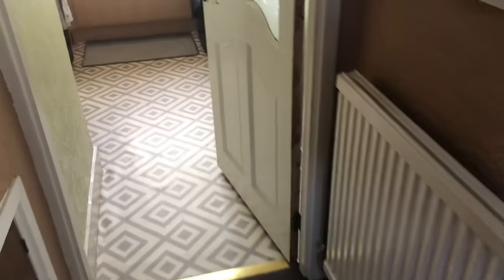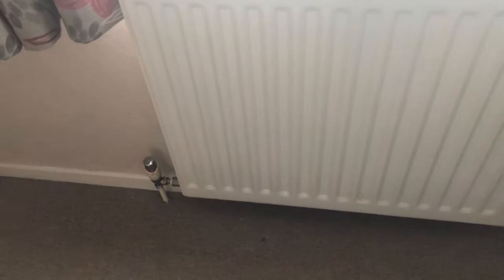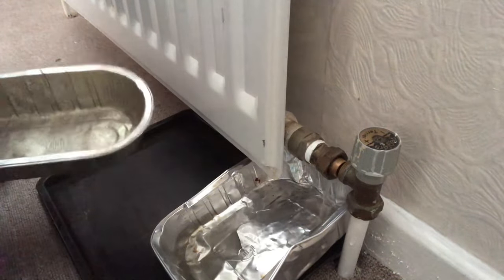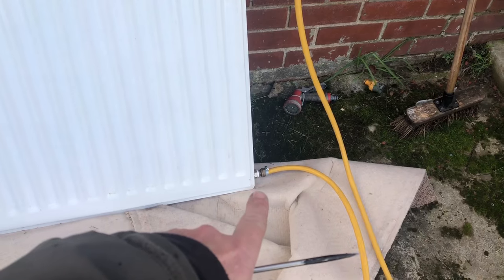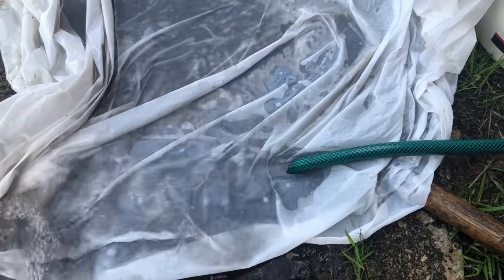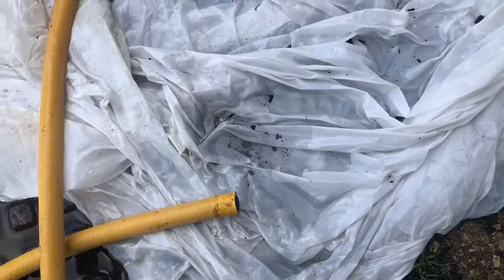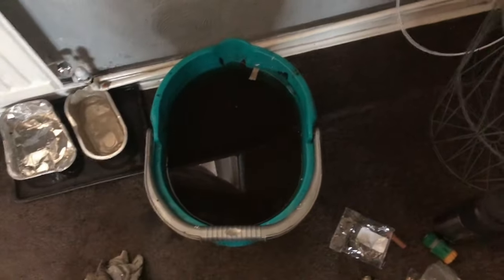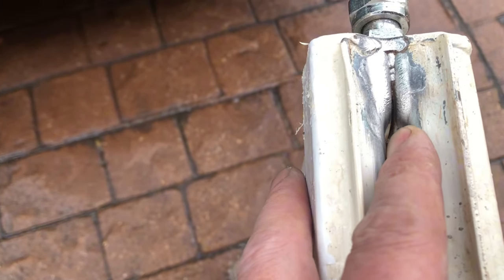DIY Central Heating System Radiator Flushing.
In this Video I remove and individually flush all of the radiators out as the central system hasn't been performing correctly due to ridiculous amounts of sludge that has built up in the radiators more than likely over many decades.

For illustration purposes only  - Work Safely

Chapters:-

00:01 Introduction.
00:29 Draining The Central Heating System.
01:10 Flushing the Boiler Through.
01:45 Why I decided to Flush each Radiator Individually.
02:25 Draining down and removing the first radiator.
07:00 Various flushing techniques explored for best sludge removal from the radiators.
13:00 Alarming magnetite deposits leaving from radiator three.
14:30 Bleeding the Radiators after refitting.
15:05 Unfortunate collateral damage from flushing the Rads.
16:00 My Radiator repair attempt.
16:59 Adding corrosion inhibitor to the central heading system.
18:06 Final thoughts and Outro.